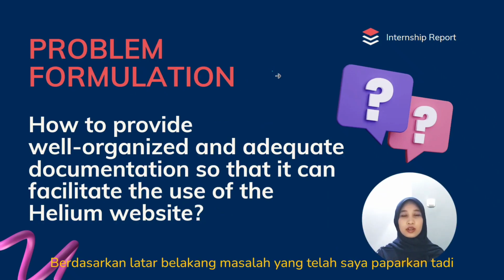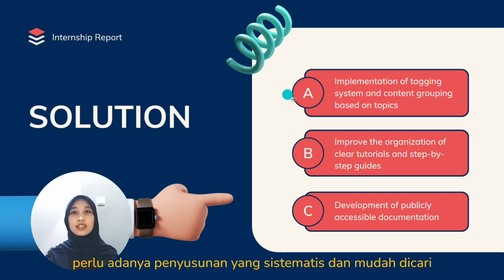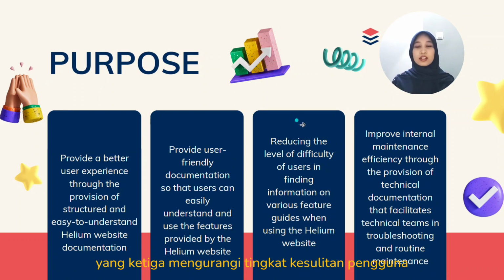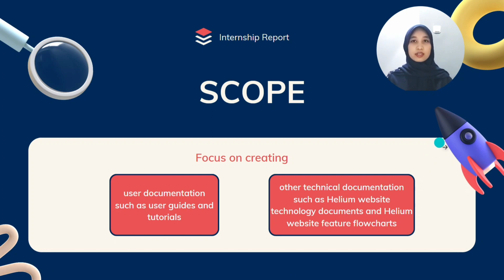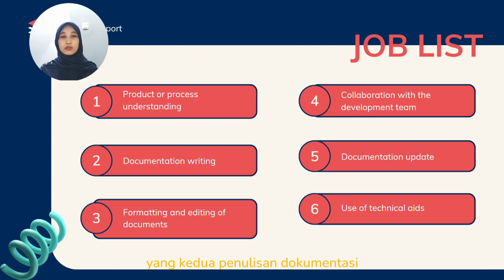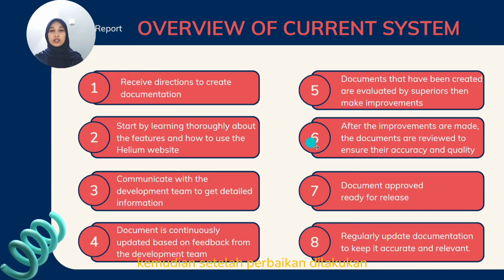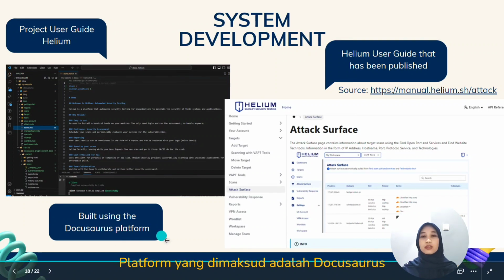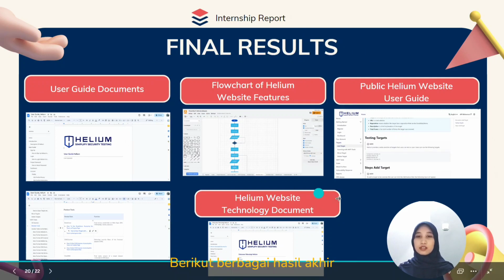Internship Report Presentation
Topic : ANALYSIS OF THE CREATION AND PREPARATION OF HELIUM WEBSITE DOCUMENTATION AT PT GLOBAL INOVASI SIBER INDONESIA

Musician:Super Trap Records